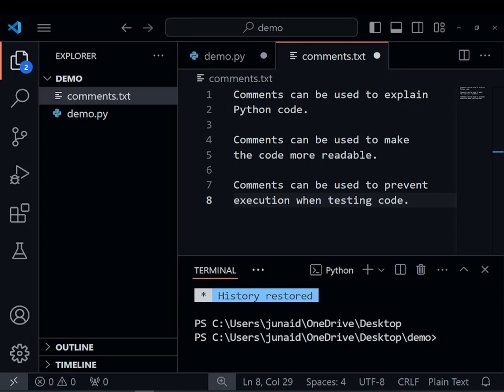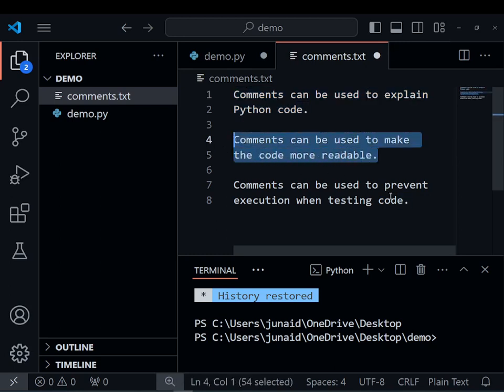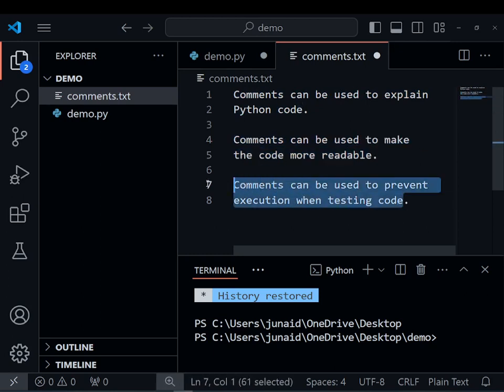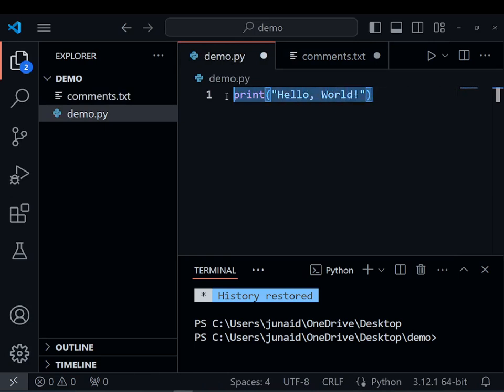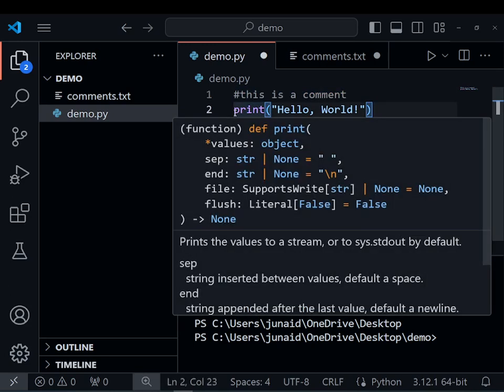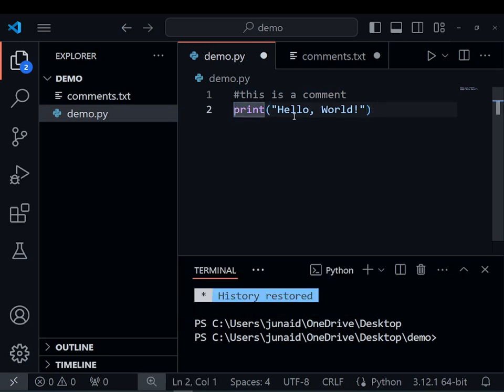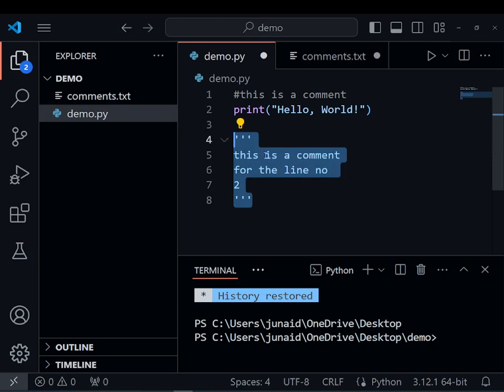Comments In Python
Comments can be used to explain Python code.

Comments can be used to make the code more readable.

Comments can be used to prevent execution when testing code.